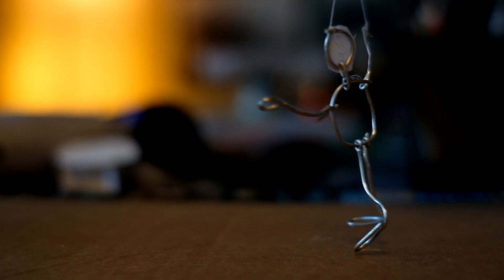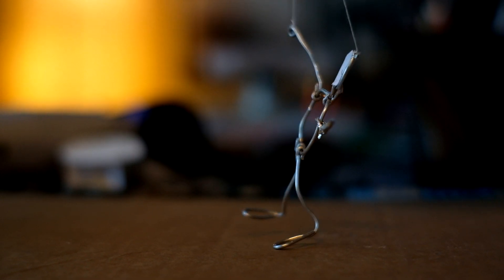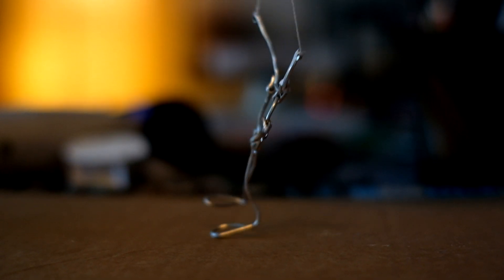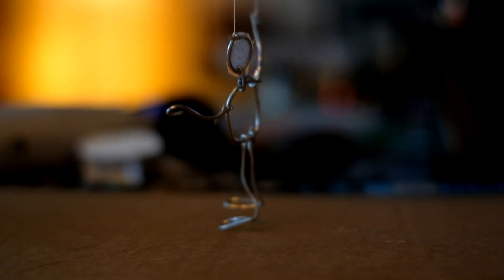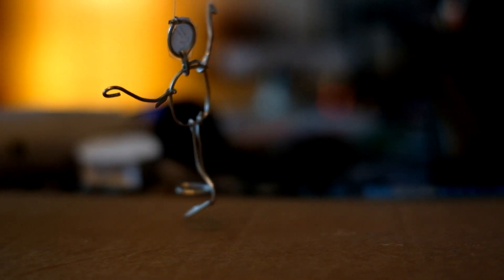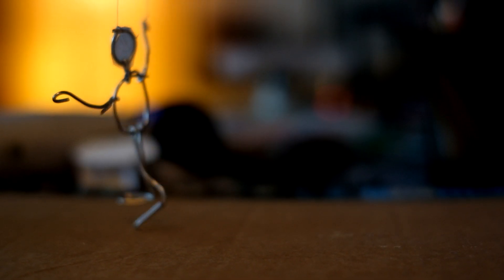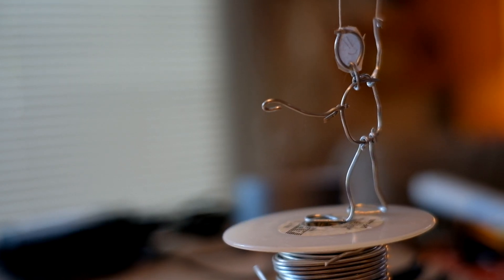The Tom Documentary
By Jud like and sub!